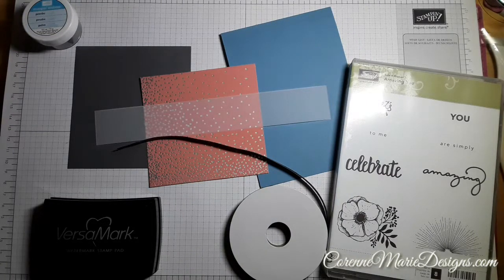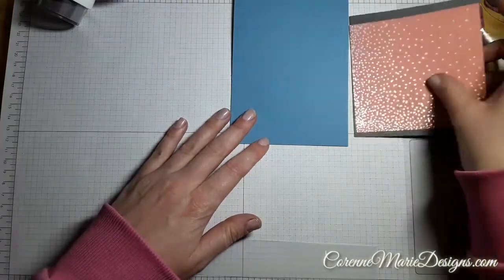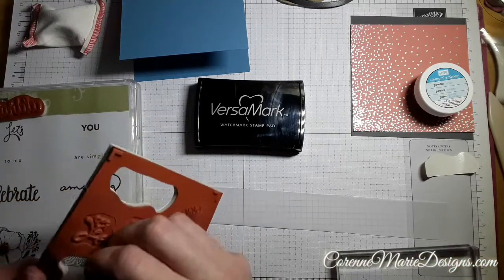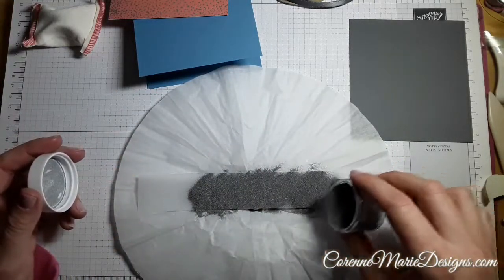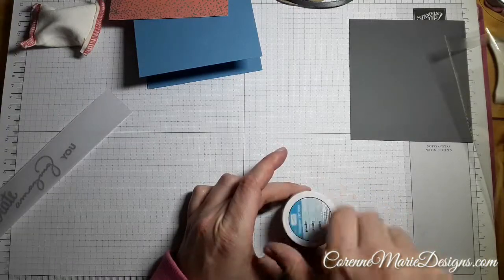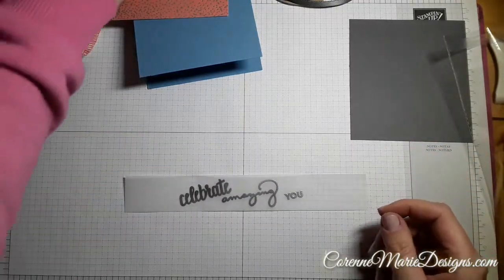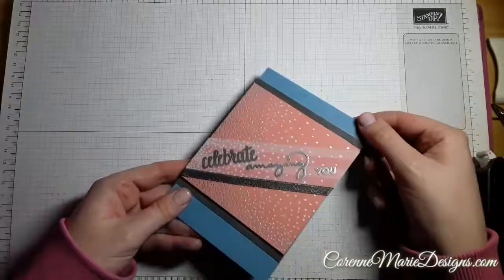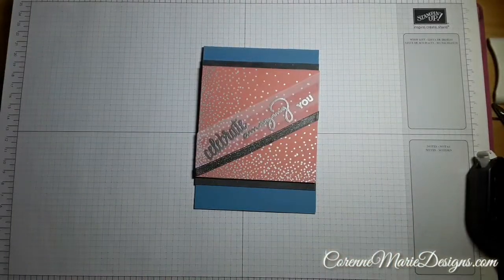Stampin' Up!® - Sweet Soiree Designer Series Paper (Marina Mist ) Video Tutorial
Paper Craft tutorials for beginners to advanced - DIY Greeting cards, Gift boxes, Gift bags and more!